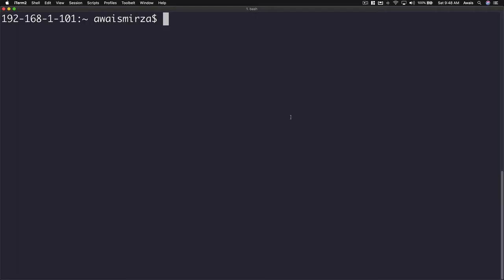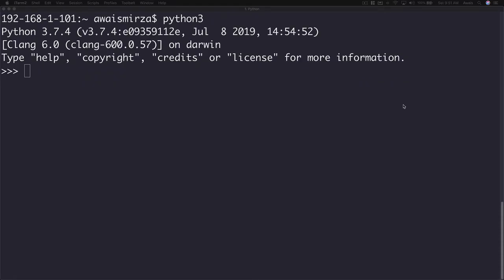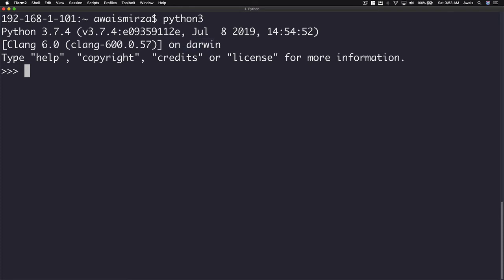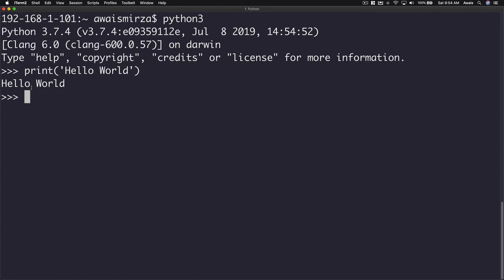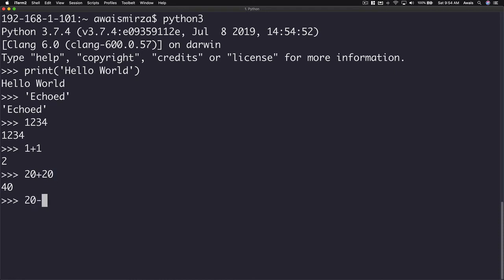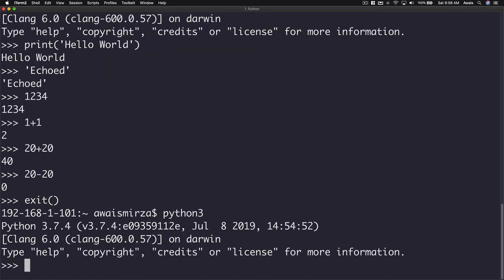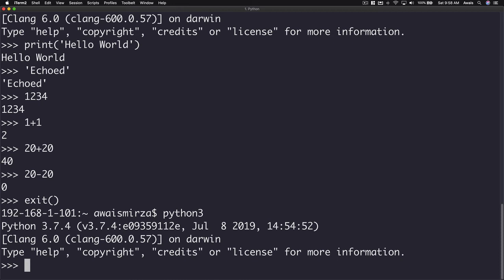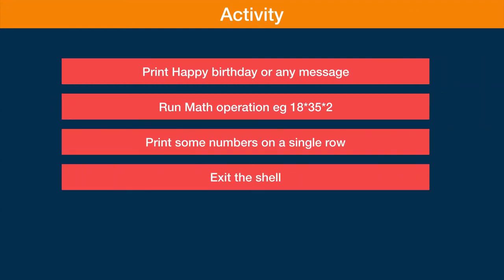04 mac os python interactive shell | Python For Absolute Beginners